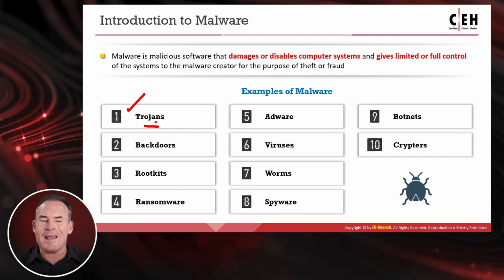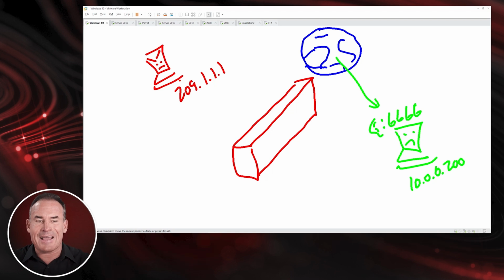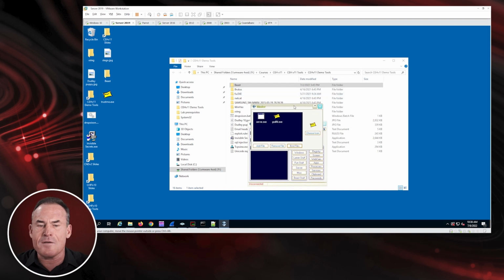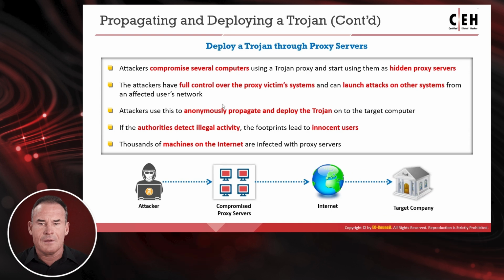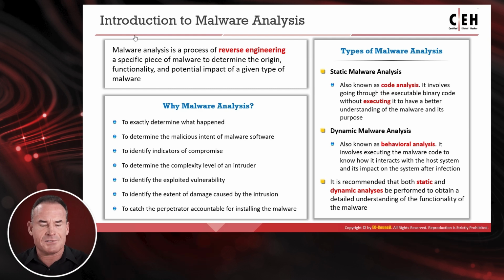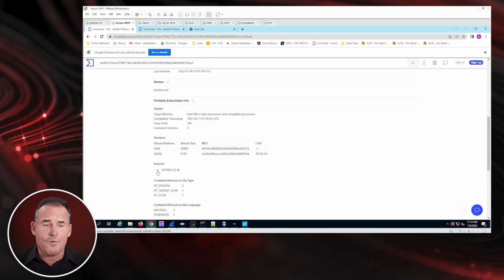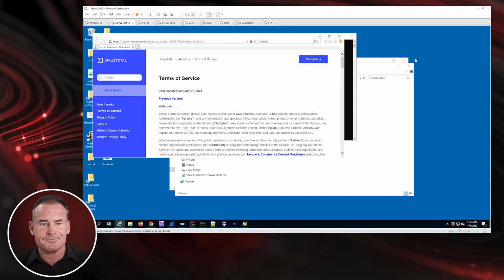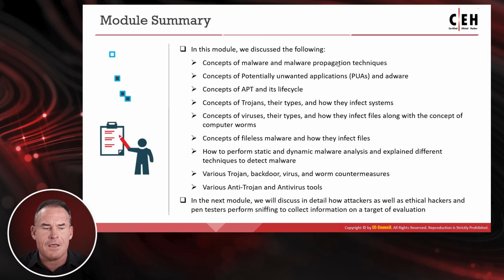Module 07 Malware Threats